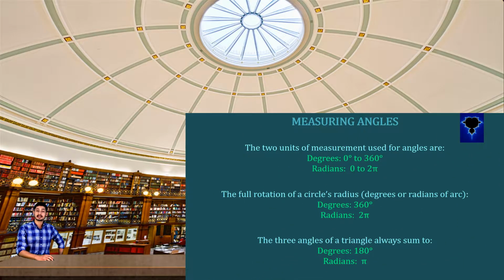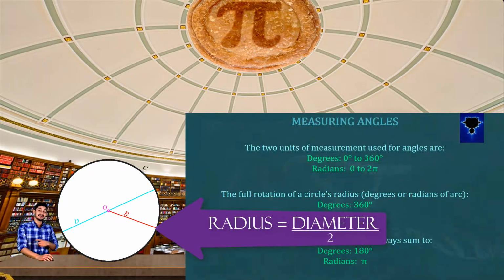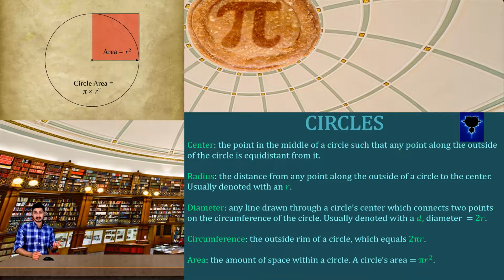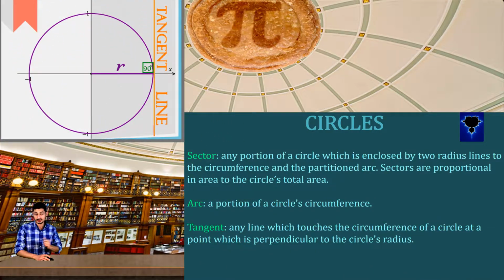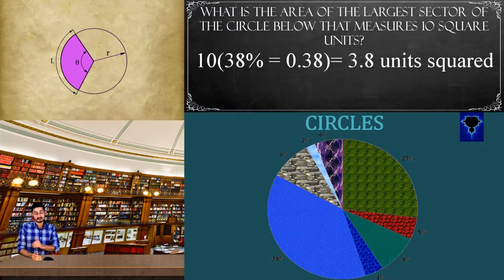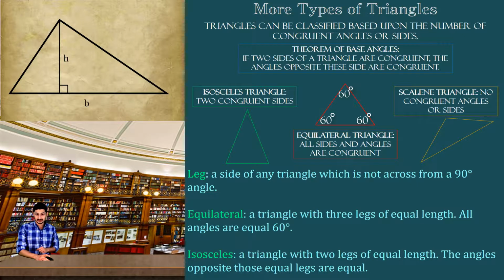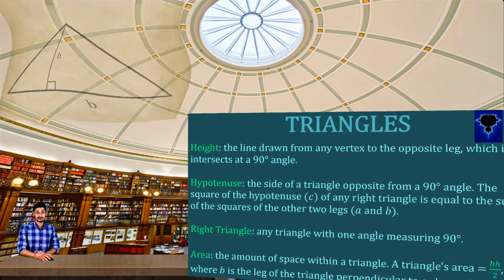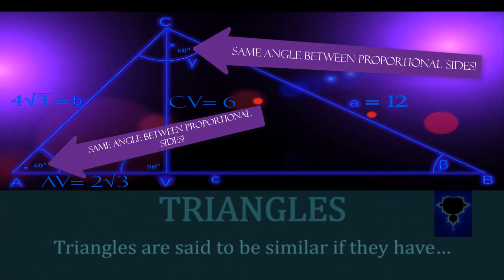SAT Math Lecture: Circles and Triangles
Learn about circles, triangles, and common tricks to manipulate them with this lecture about circles and triangles on the SAT Math test. For more SAT prep videos, lectures, quizzes, practice tests, and the best testing tips and strategies,